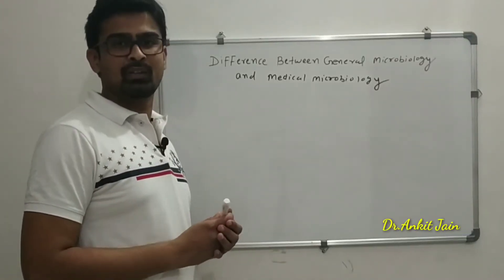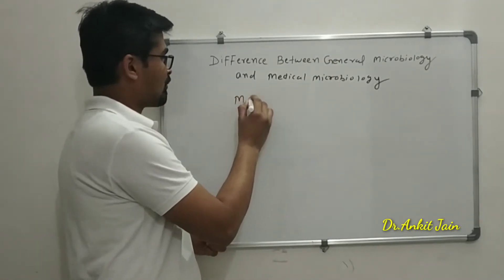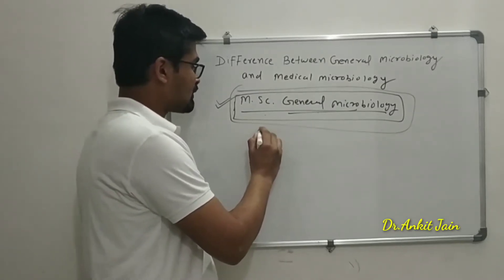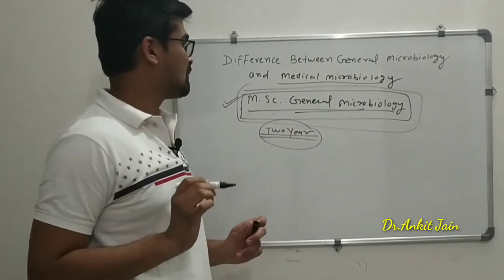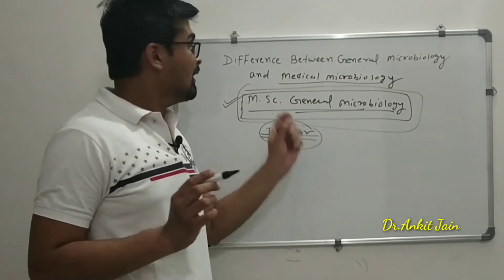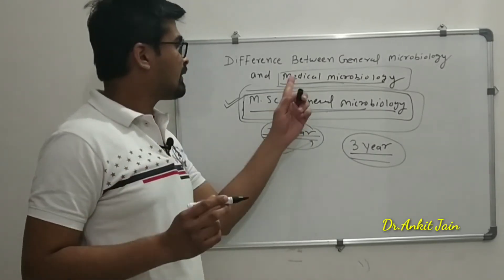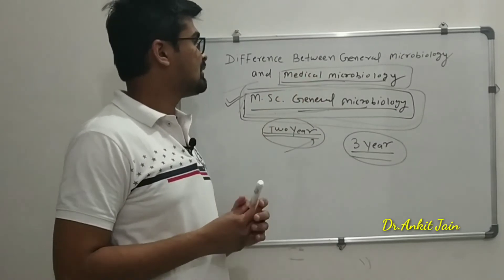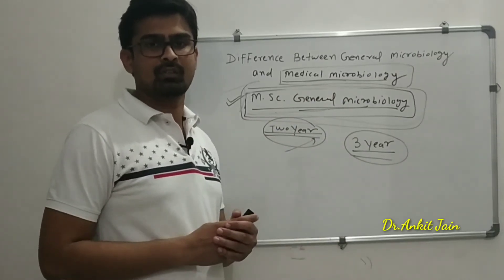Difference Between Msc Microbiology and Msc Medical Microbiology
M.Sc. in Microbiology is a two years postgraduate programme offered by many institutions in India. The course combines the concepts of biology and chemistry to understand living things and their relationship with the ecosystem.

The course covers the study of microorganisms and their effect on human life. M.Sc. in Microbiology is an advanced course that helps students understand the microbes such as virus, bacteria, fungi, algae etc. at a deeper level.

Eligibility for Masters or Postgraduate course in Microbiology is a B.Sc. degree in any stream of science such as Botany, Zoology, Chemistry, Physiology, Microbiology.

General microbiology gives more focus on study of microorganisms, while medical microbiology emphasizes more on prevention and treatment of diseases caused by these micro-organisms. Both are interesting fields with good job prospects and plenty of scope for research, but if you feel you want to study more about the micro-organisms than how to treat them - choose general microbiology. If you are interested in how to prevent and treat diseases caused to humans by these micro-organisms, choose medical microbiology.

Eligiblity Criteria for Msc medical microbiology

MBBS / BDS / BAMS / BHMS / BUMS / B.Pharma / BVSc / B.Sc. Life Sciences / B.Sc. Biology /B.Sc. Bio Chemestry / B.Sc. Nursing / BMLT / BPT / B.Tech. (Bio-Tech.) with minimum 55% marks.